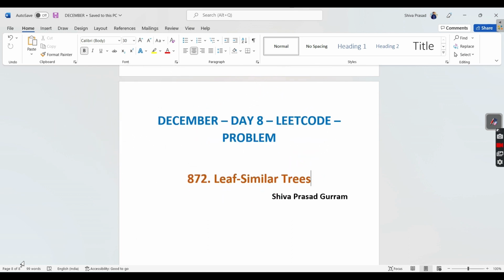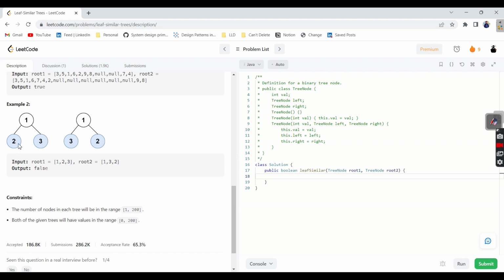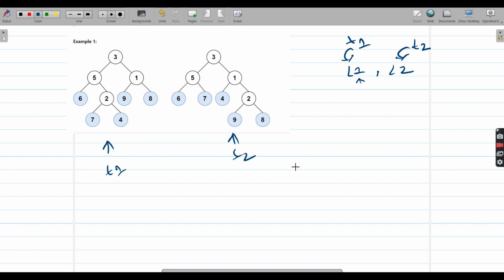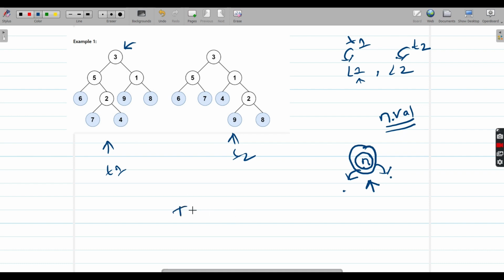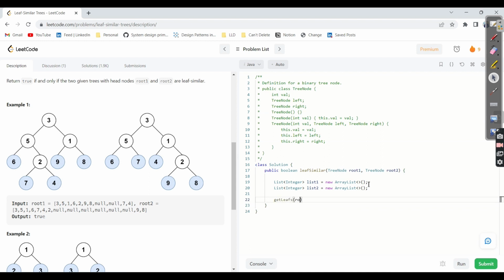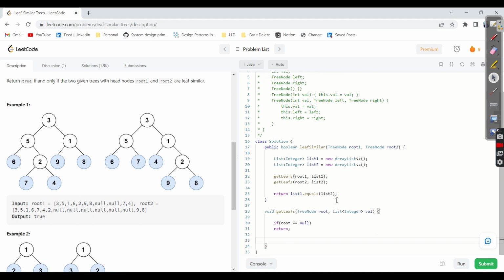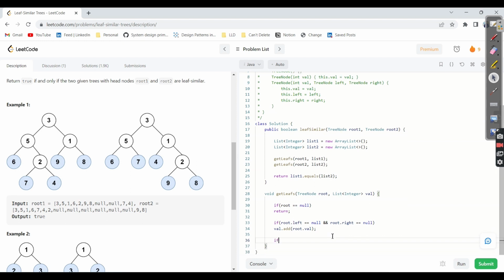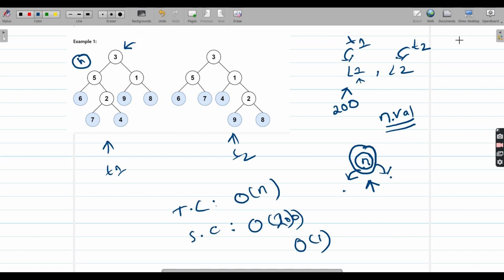Leaf - Similar Trees | Leetcode December | Day - 8